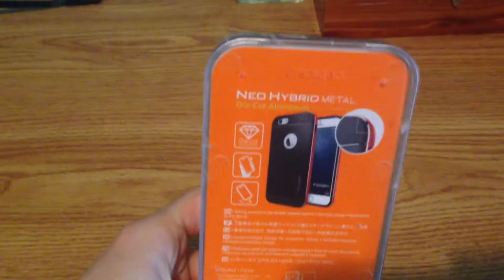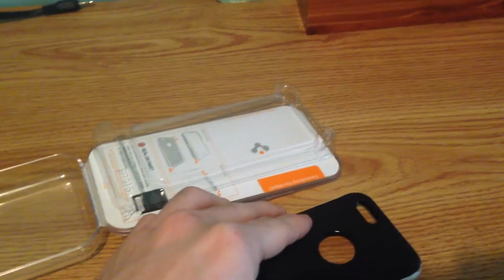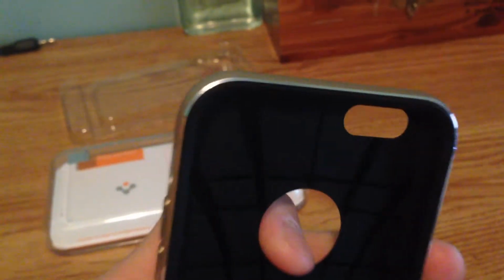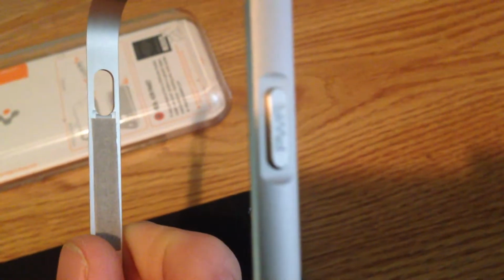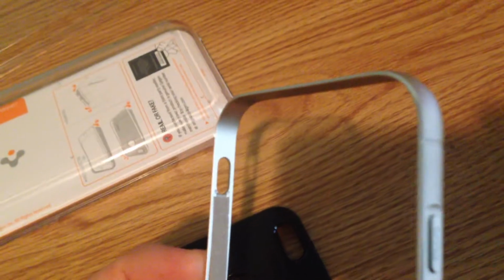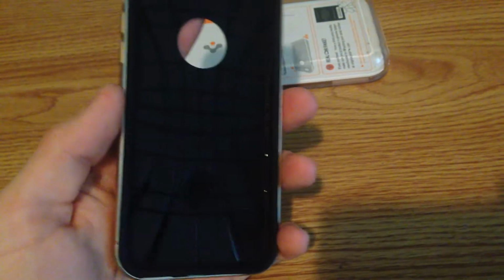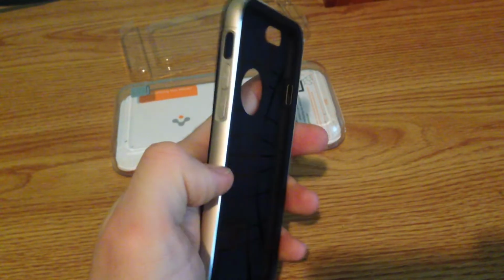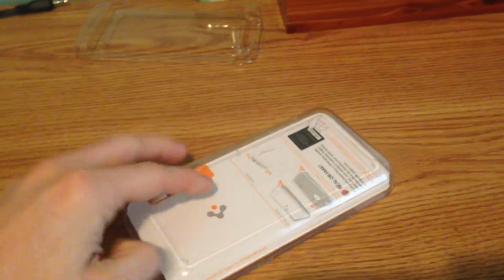Spigen Neo-Hybrid IPhone 6 Case Review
Review of Spigen I phone 6 case